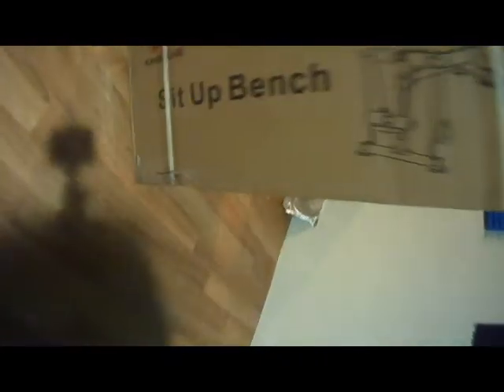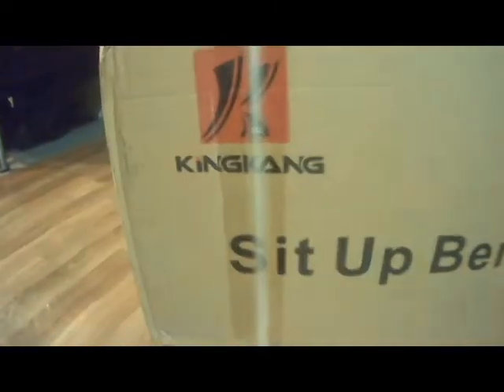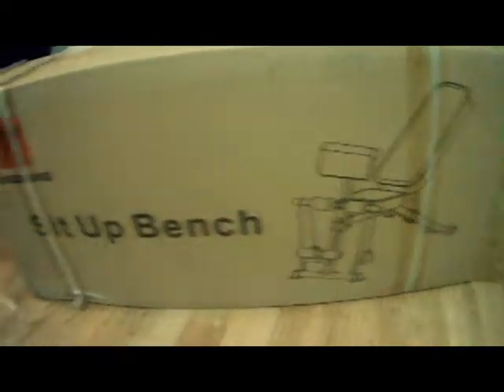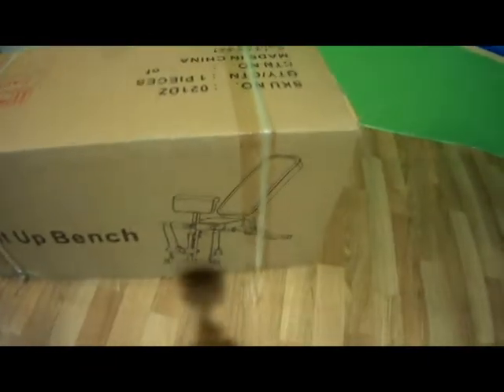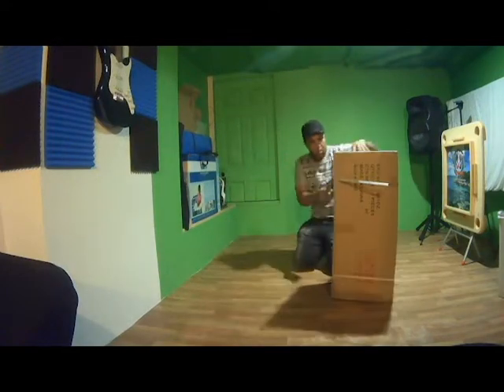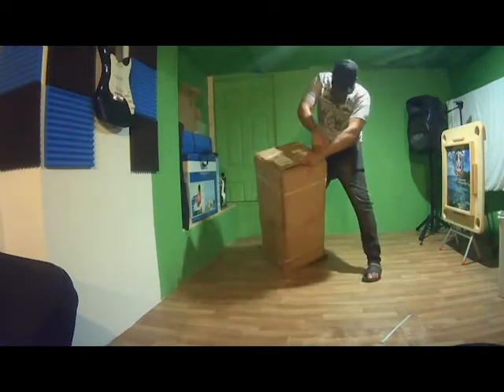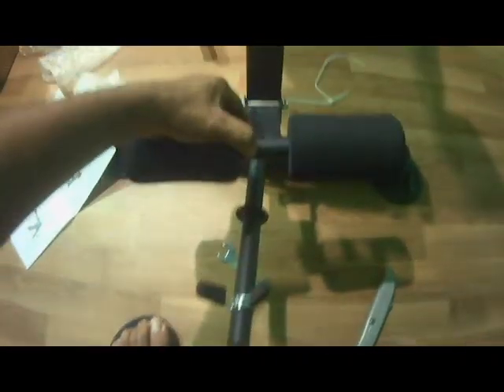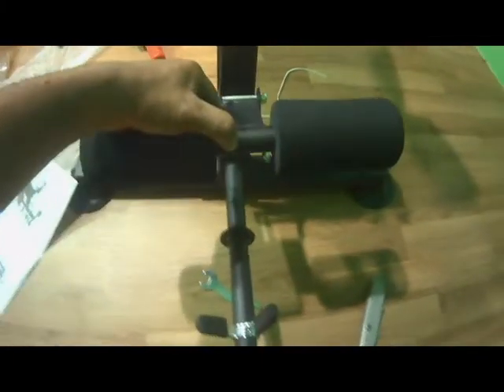kingkang situp bench unboxing el capriko Home Gym Adjustable Bench